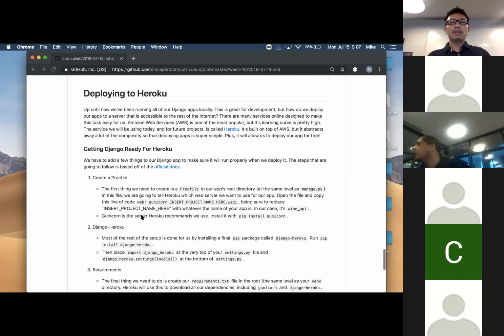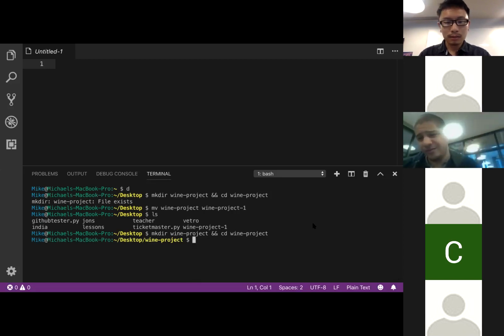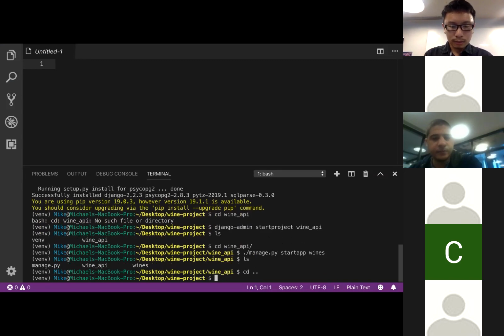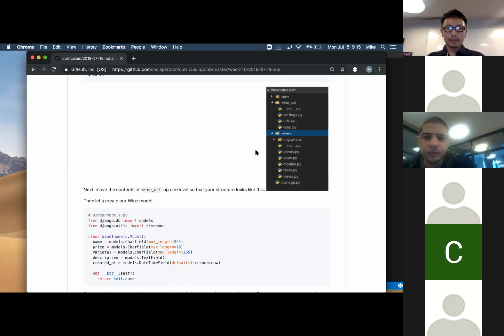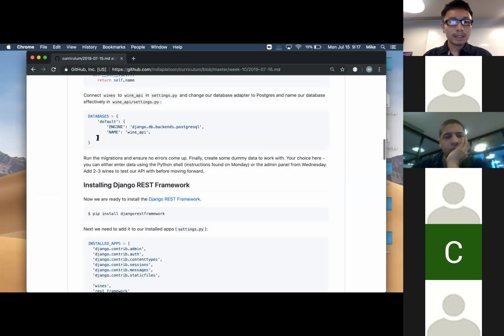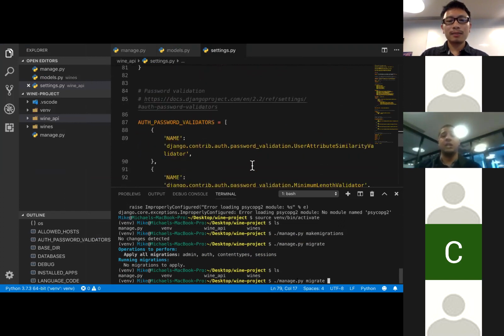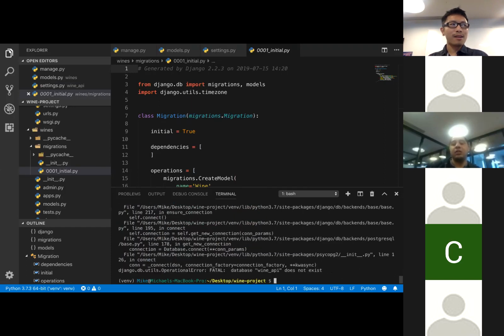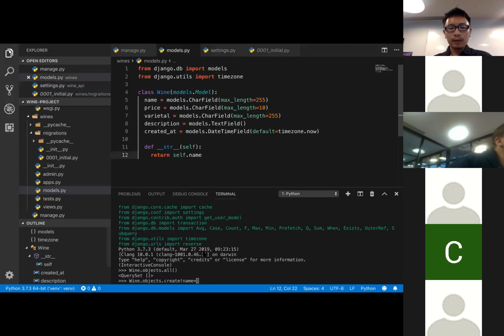W10D1: Django Rest Framework && Heroku (1 of 2)